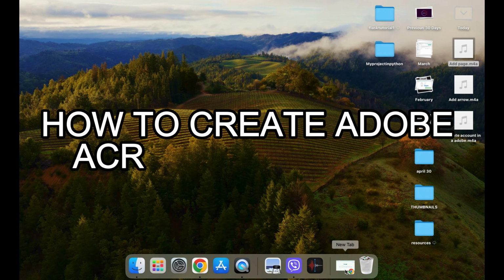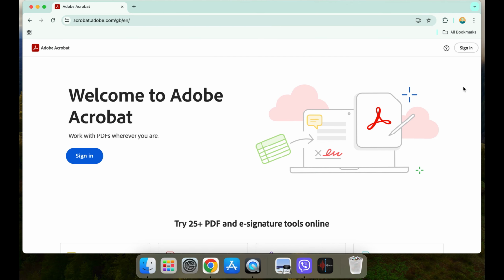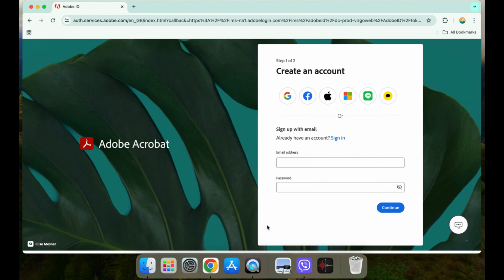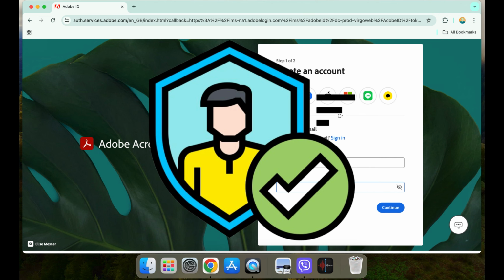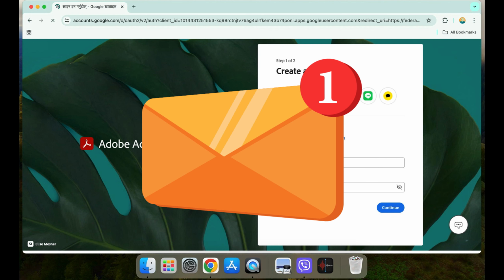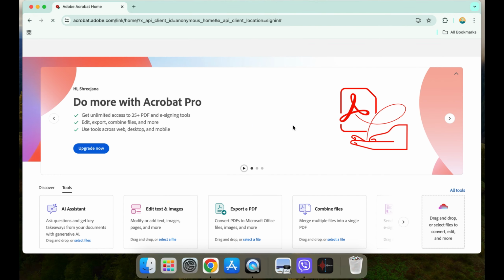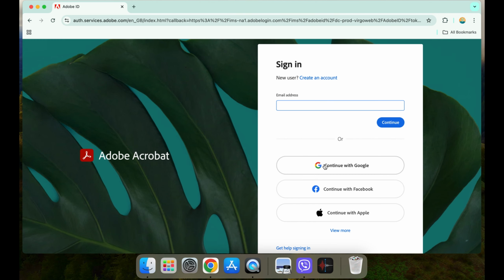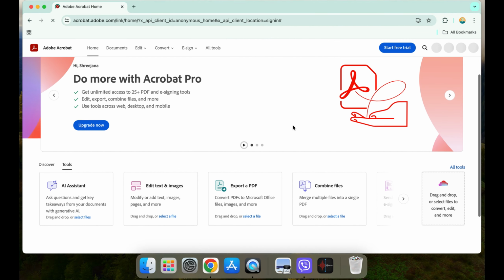How to Create Adobe Acrobat Account 2025?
Looking to start using Adobe Acrobat for all your PDF needs? In this tutorial, we’ll walk you through the simple process of creating an Adobe Acrobat account. Whether you're new to Adobe or just setting up for the first time, we’ll show you how to sign up for a free Adobe ID or get started with a subscription plan to unlock more advanced PDF editing tools.

Once your account is set up, you’ll have access to Adobe Acrobat Reader for viewing and commenting on PDFs, or Adobe Acrobat Pro for full editing capabilities, e-signatures, and more. This step-by-step guide will help you create your account on desktop or mobile devices.